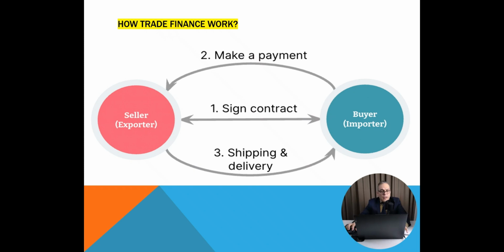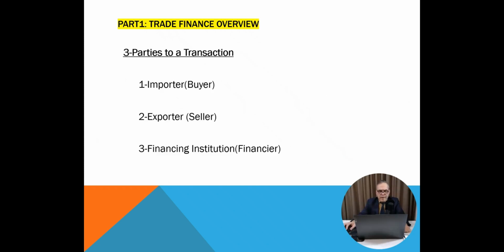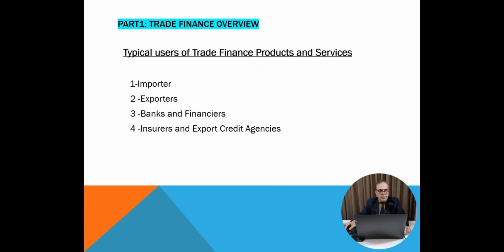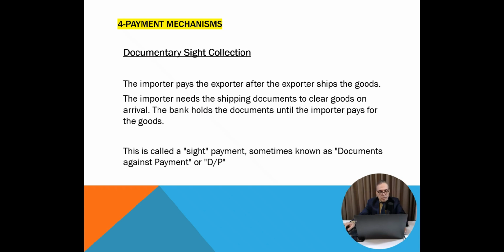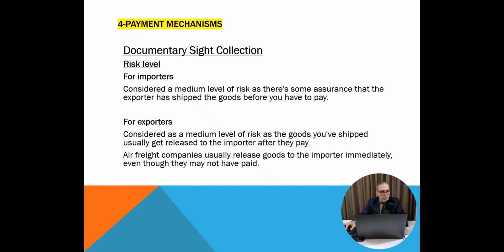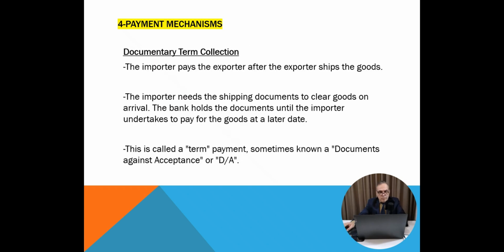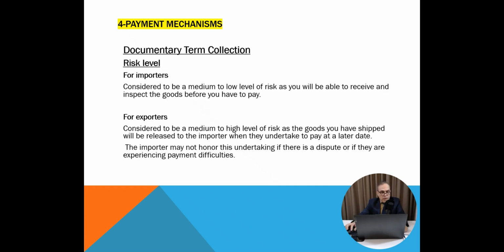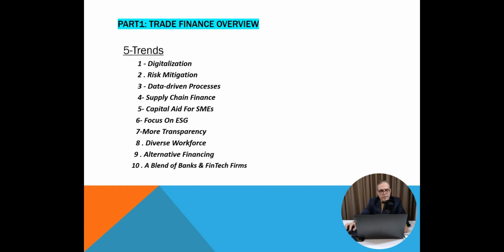Main subjects of Trade Finance (Trade Finance Overview)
Trade Finance overview mainly comprise five important topics that you can watch in my PPT presentations. The topics include:
1-Current Market Place
2-Broad Principles of Trade Finance
3-Parties to a transactions
4-Payment Mechanisms
5-Trends